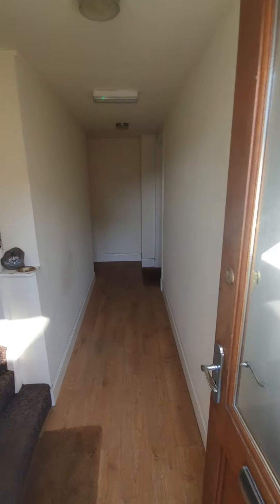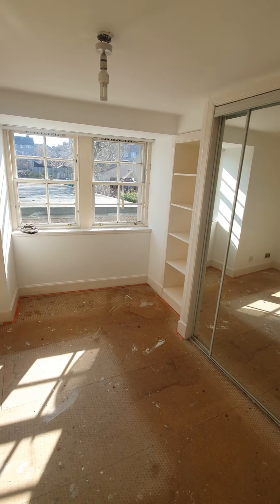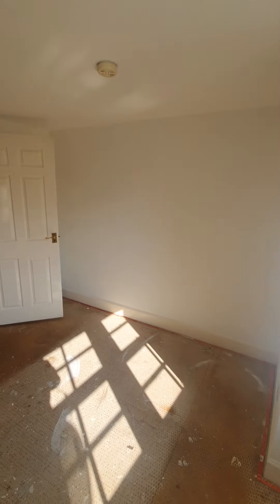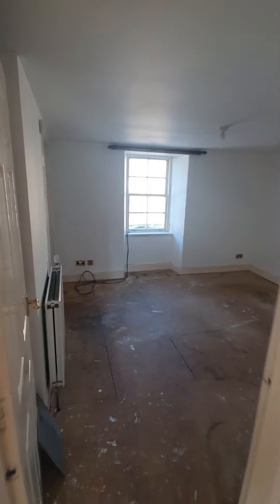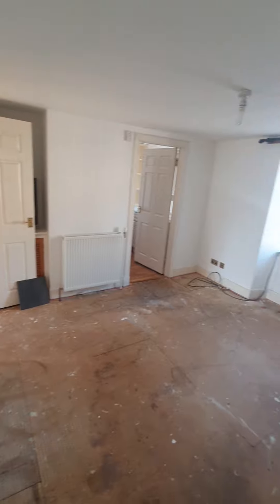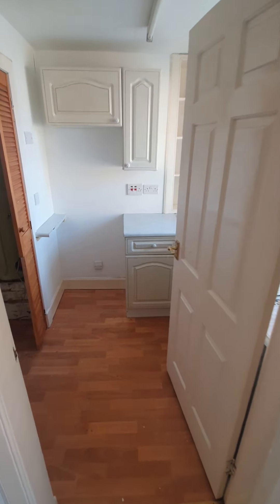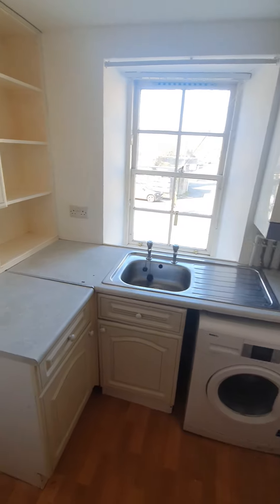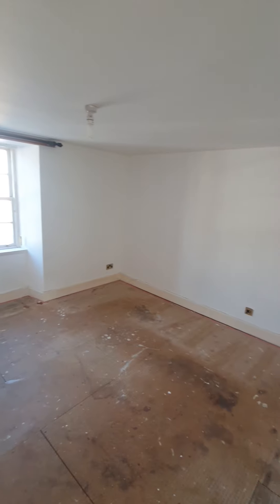FOR SALE FLAT 1 118 BONNYGATE CUPAR KY15 4LF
Well-presented 1 Bedroom Upper Apartment in a CENTRAL LOCATION within walking distance of all local amenities and the railway station appealing to first time buyers or investors. Accommodation comprises: Hall, lounge, kitchen, double bedroom and a shower room. GCH. Shared Garden/Courtyard. OFF-STREET PARKING. PERSONAL PROPERTY TOUR available online.